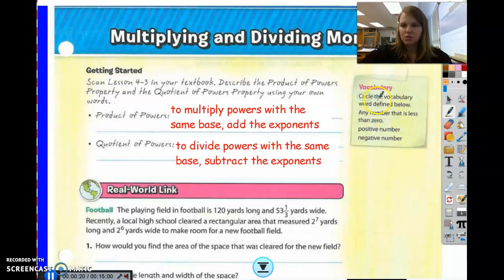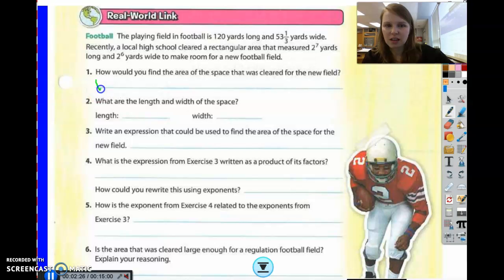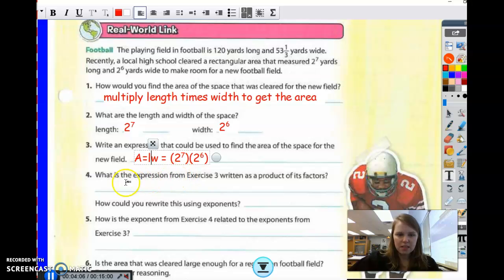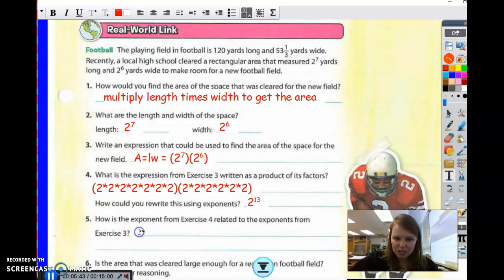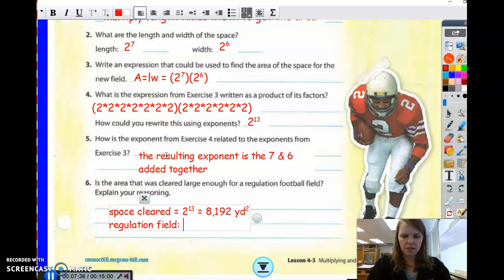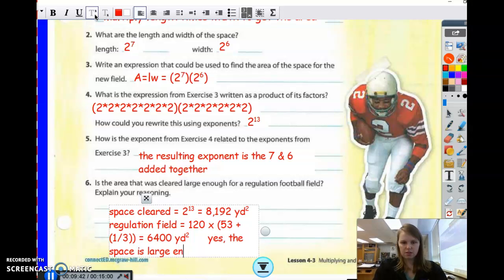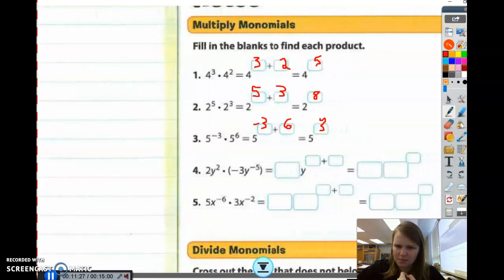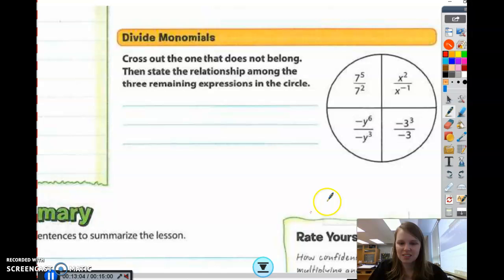Prealgebra 4-3 (part 1)